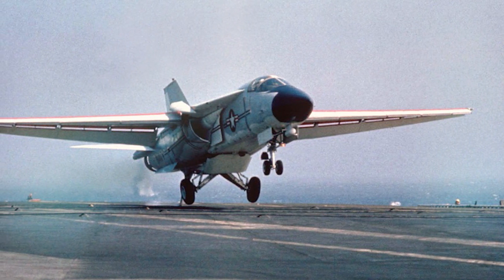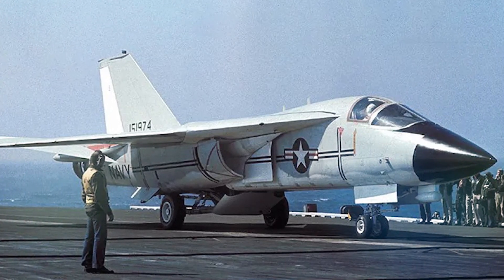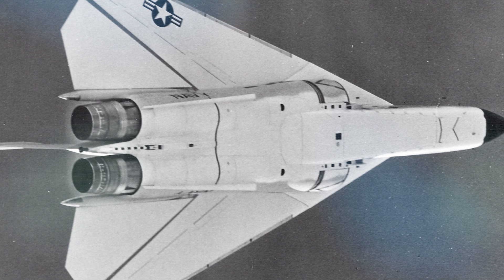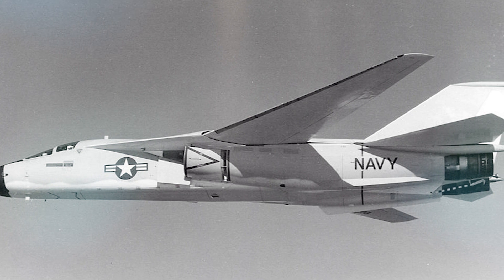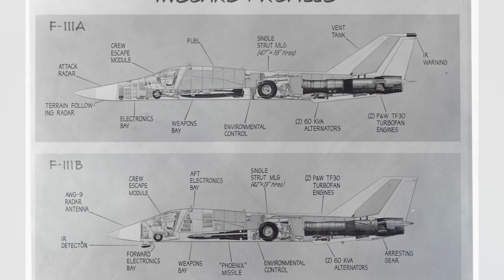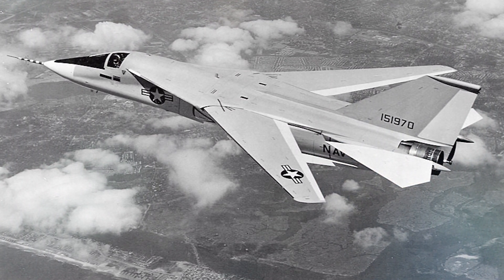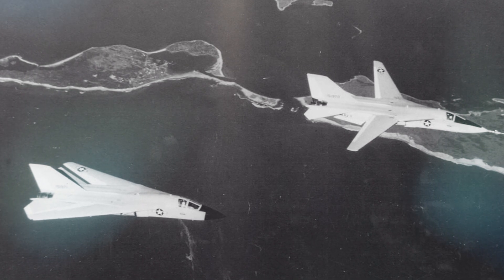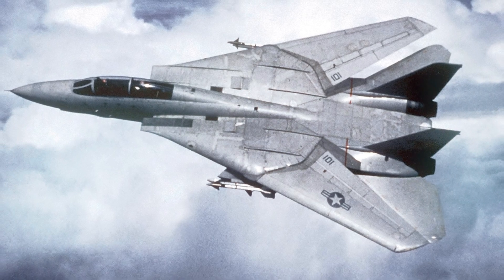How the demise of the F-111B led to the development of the legendary F-14 Tomcat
The F-14 was shown to be much better than the F-111B and a few other aircraft in a comparison study between the F-14 (at the time, Grumman's design of a new fighter), the F-111B, and other aircraft.